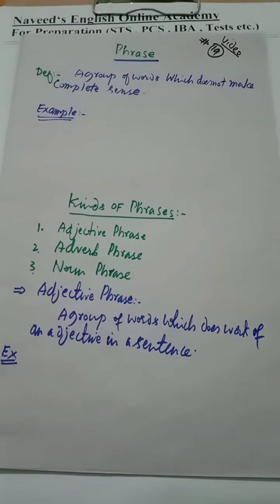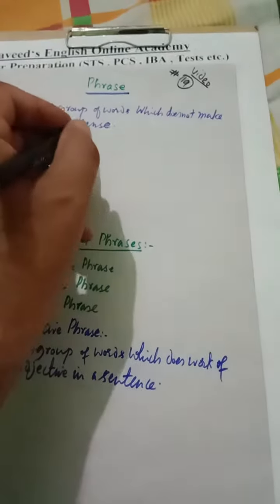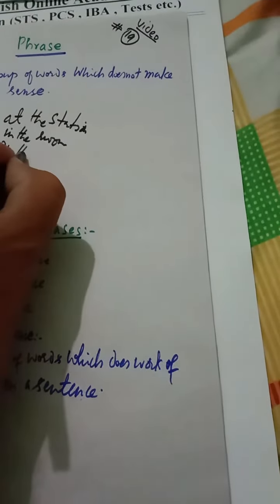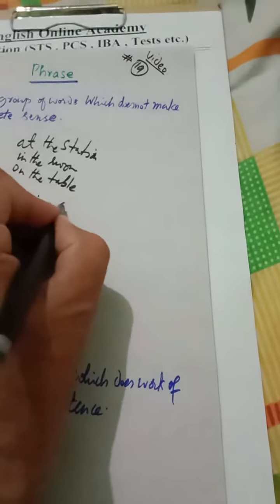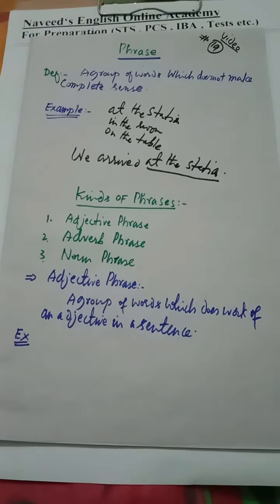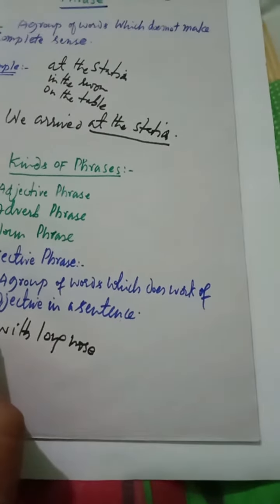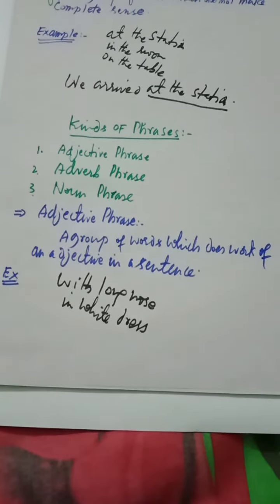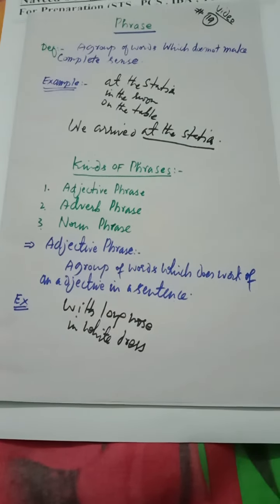phrase and its types part:1